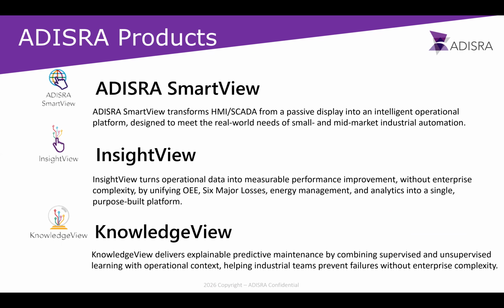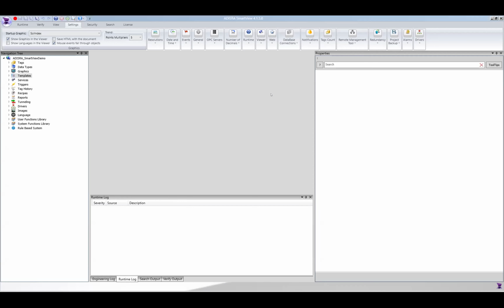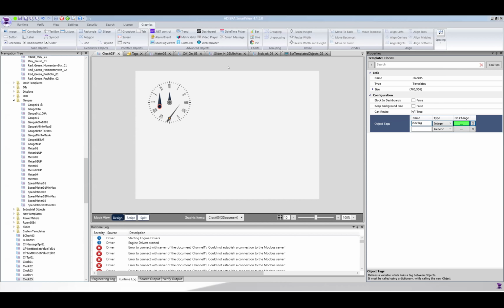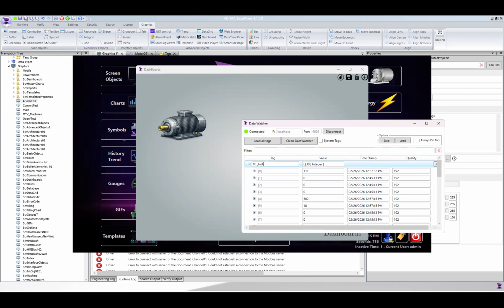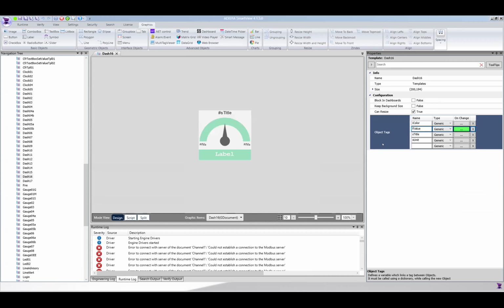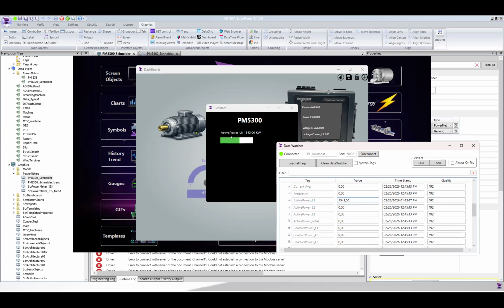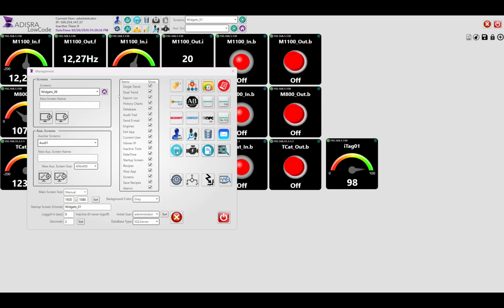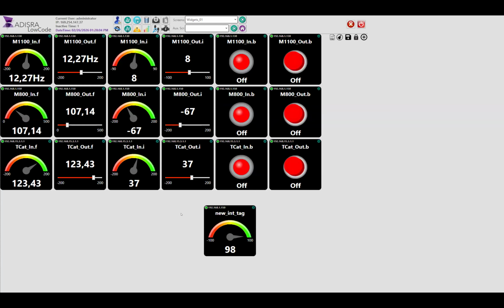Smarter HMI/SCADA Applications by Design: Reusable Templates and Run-Time Configuration